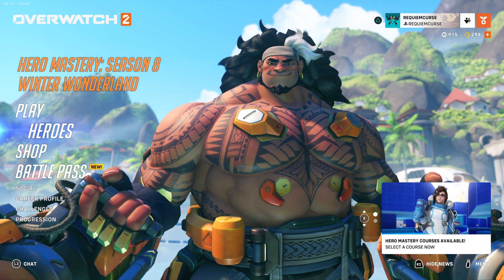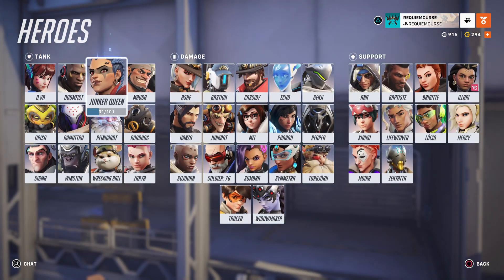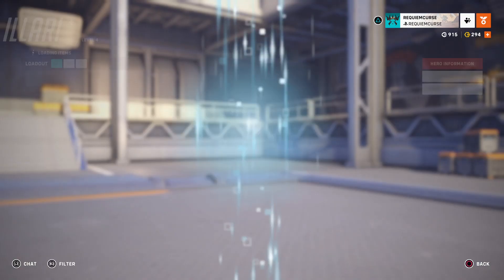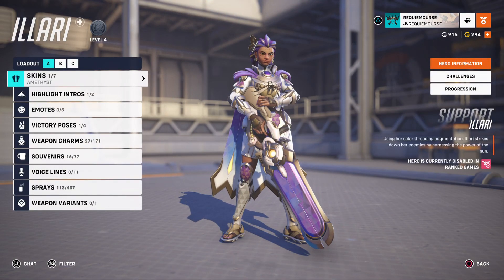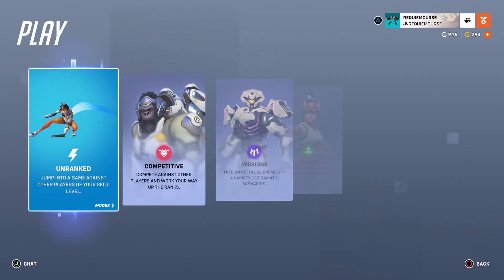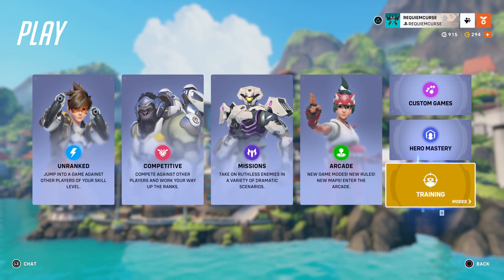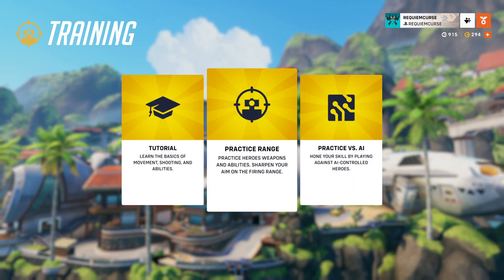Illari bug in Overwatch 2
Fun bug to start out the Mid Season Patch and it is a Doozy